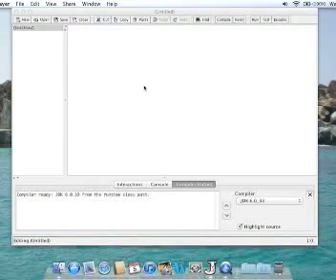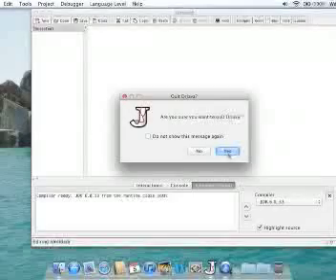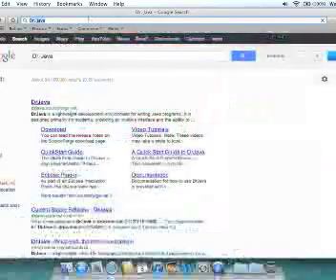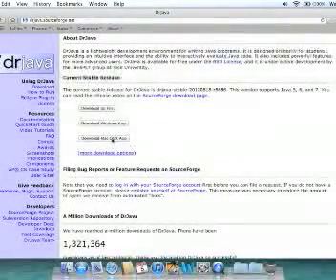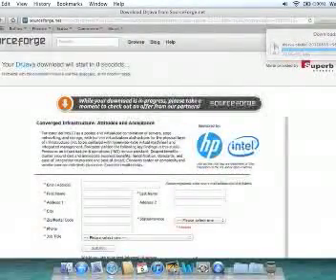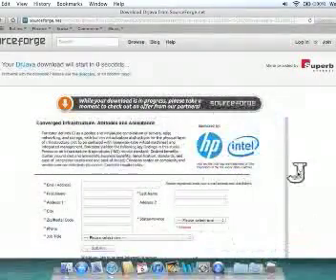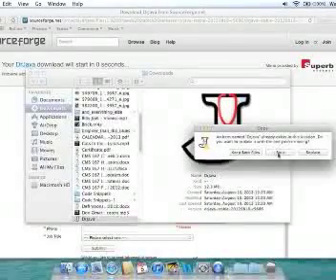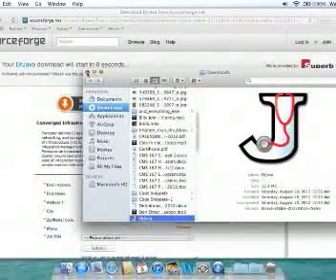Java Programming: Download Dr. Java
Dr. Java is an application that allows you to write your own java code. You can compile and test the code within the utility to make sure your projects are running properly.